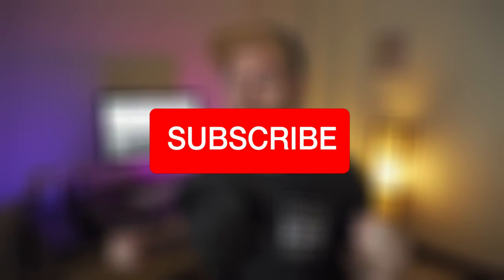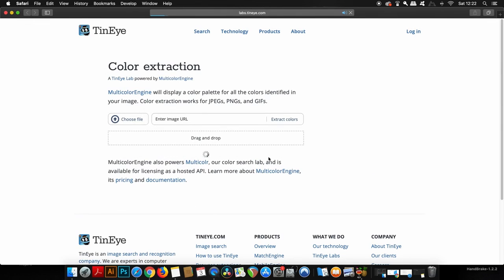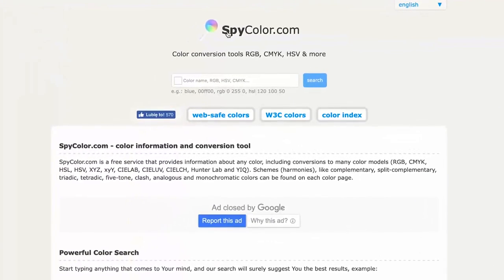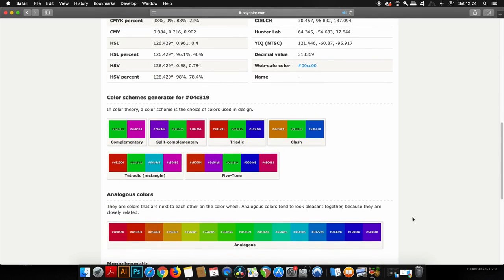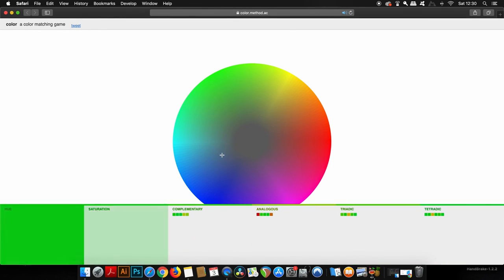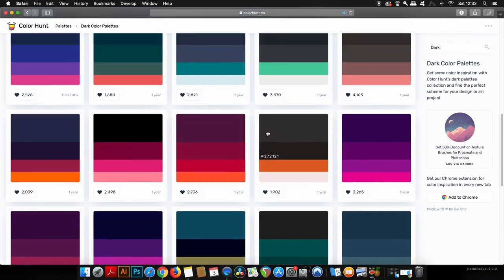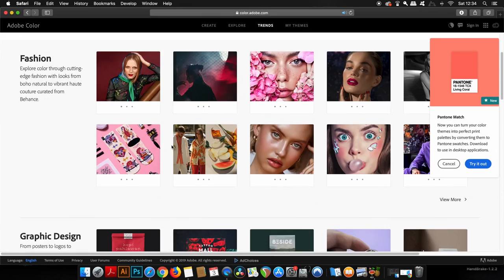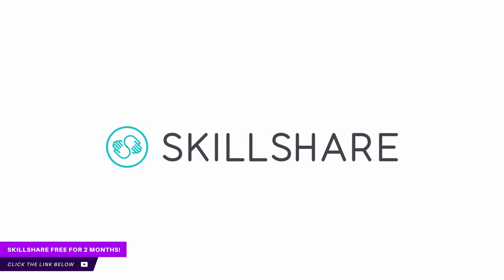FREE Colour Resources To Trigger Creativity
100% FREE useful and awesome graphic design resources!

Todays resources are completely free and based around the subject of colour. Using colour in graphic design can be troublesome at times, but these resources will help with choosing colour pallets, sourcing information on a colour, and so much more.

All of the resources in todays video are linked down below, and I really want to know what you thought of todays graphic design colour based video. Do you feel these resources are going to be useful to you and your graphic design workflow? If you want to see more videos on the use of colour in graphic design, do let me know and also if you want to see more resource type videos.

MUSIC